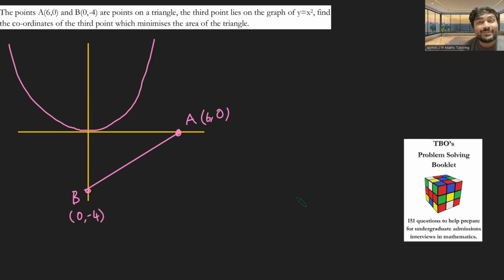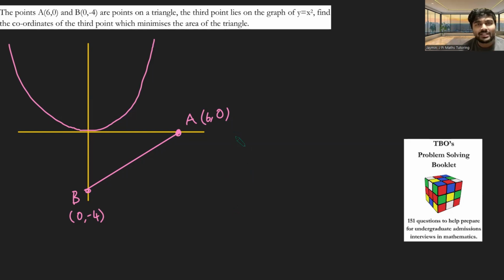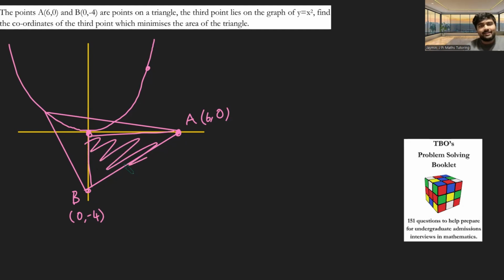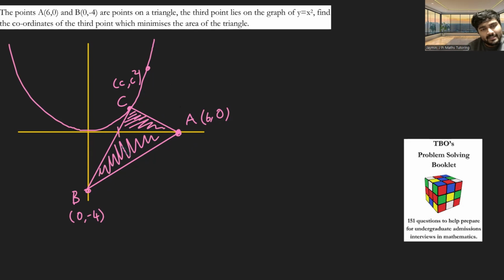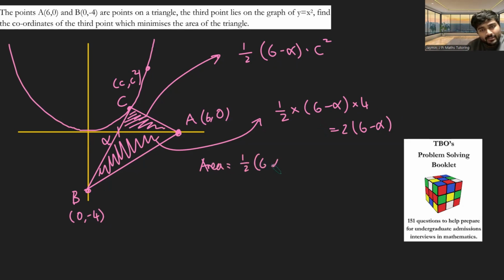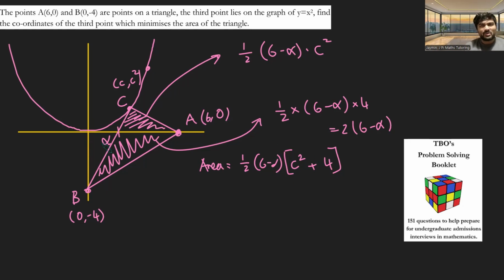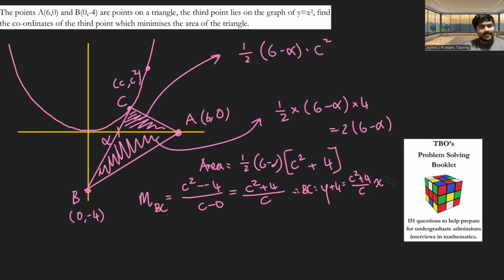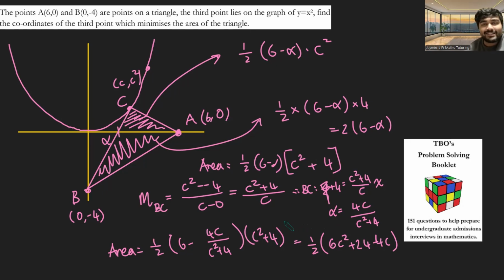Minimise the triangle's area - Cambridge's Maths Interview Problem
Preparing for your Oxford or Cambridge university undergraduate interviews?